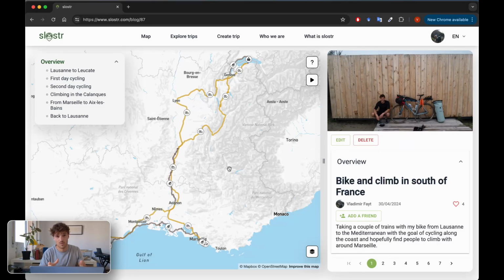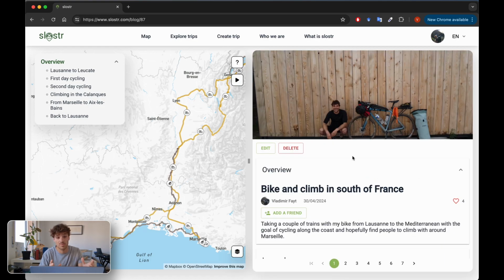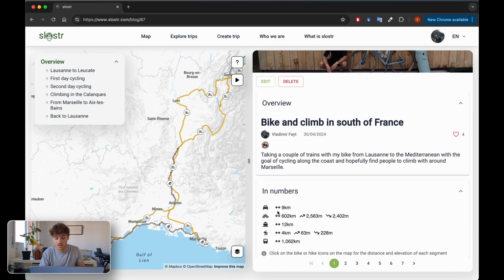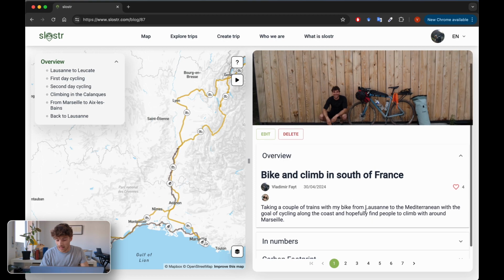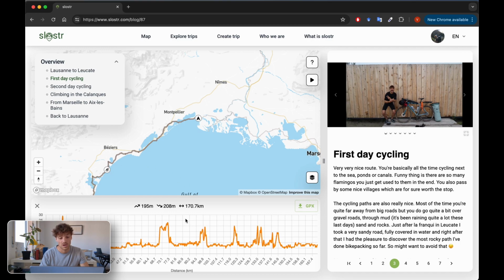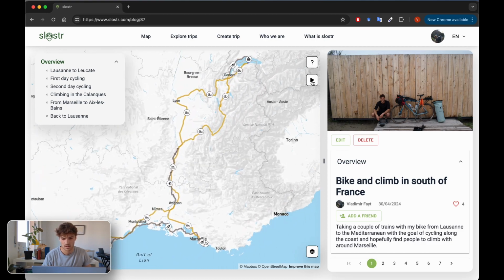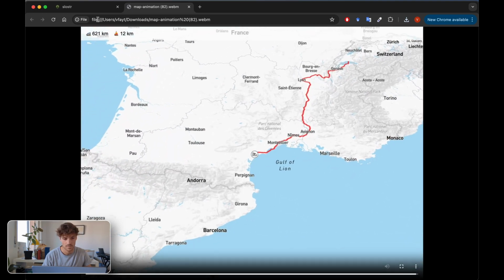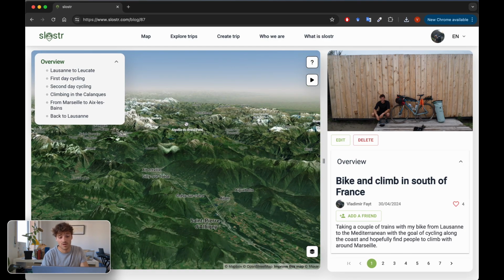slostr 02 - What's in your trip?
Hi!

In this video we go into all the things you can see and do once you've created a trip.

See you on slostr!